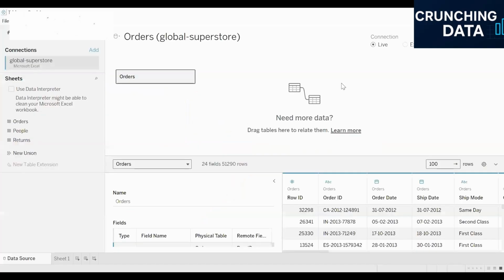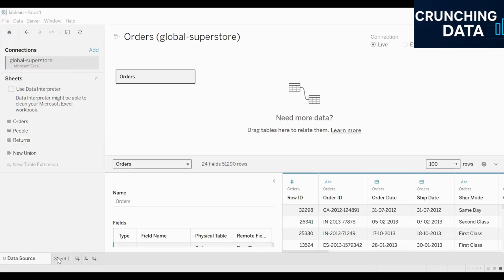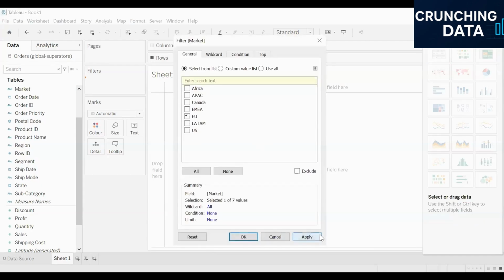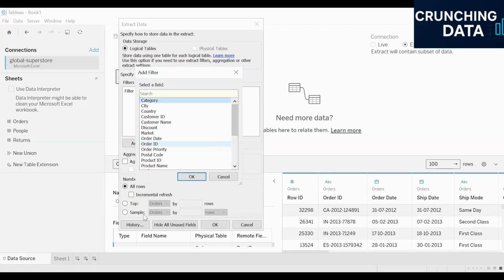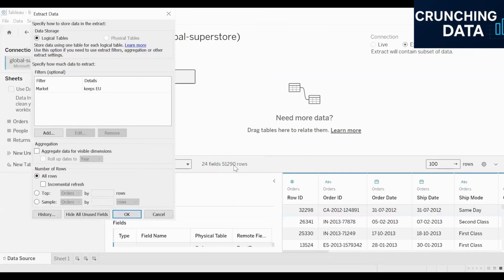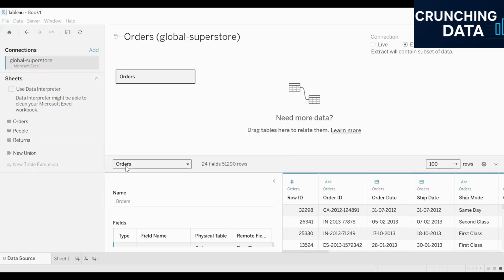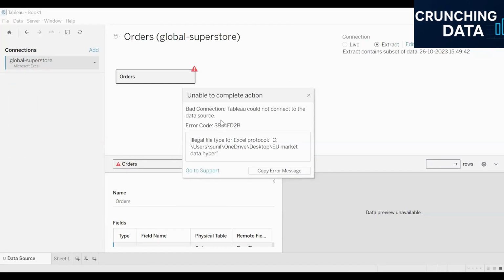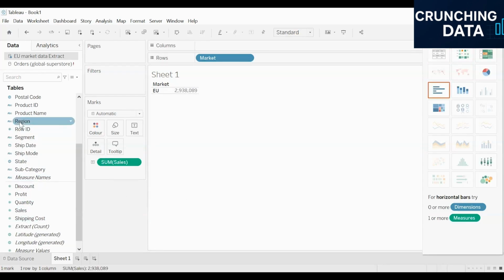15.1 Extract Filters in Tableau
🔍 Extract Filters in Tableau — Optimize Your Data & Improve Performance

Extract Filters let you limit the data included in your Tableau extracts, ensuring dashboards stay fast and responsive. By selecting specific data based on conditions, you can reduce extract size, improve query performance, and focus on the most relevant insights.

✔ Filter your data before creating extracts
✔ Reduce extract size for faster performance
✔ Ensure visualizations show only relevant data
✔ Ideal for large datasets and optimized dashboards

Extract Filters help you strike the perfect balance between detail and performance, making your Tableau workbooks efficient and insightful.